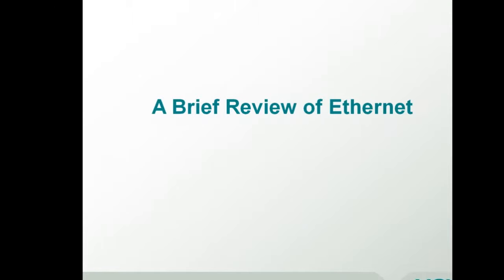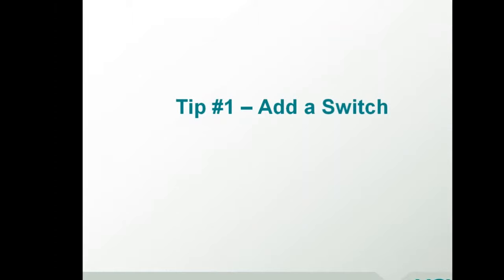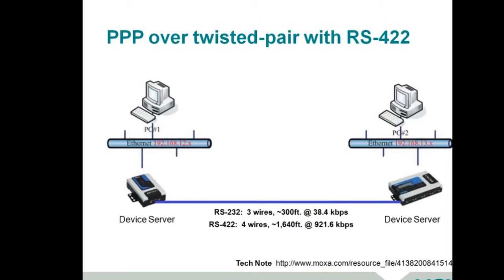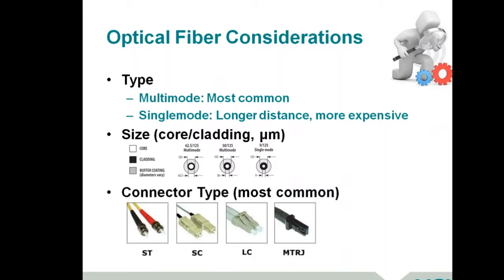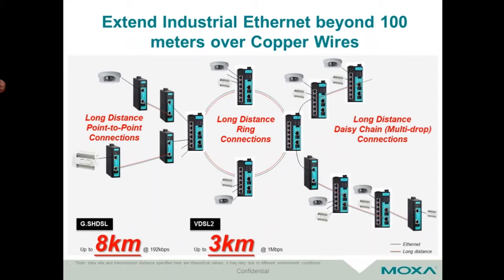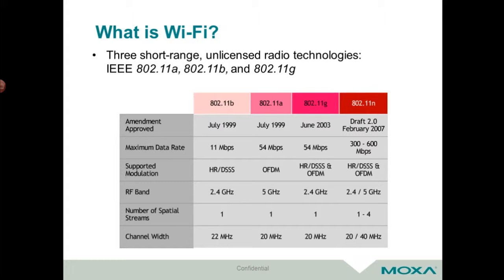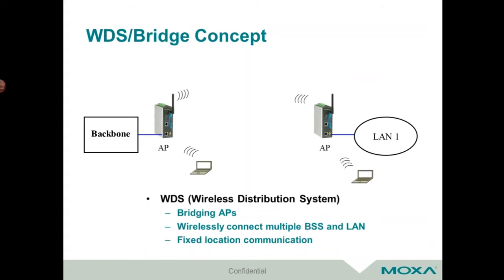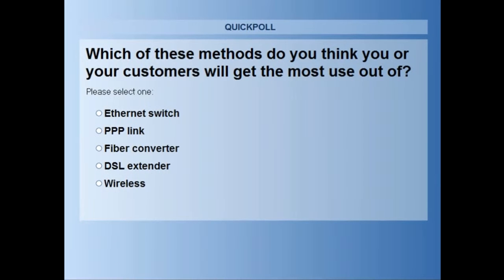Moxa Webinar Top 5 Tips to Extend Your Industrial Ethernet Connections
Moxa Webinar Replay